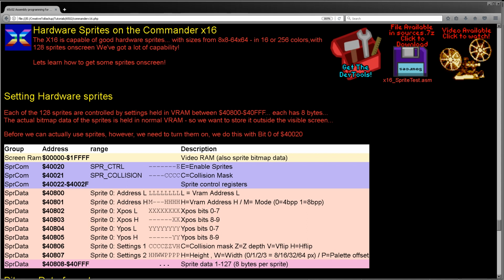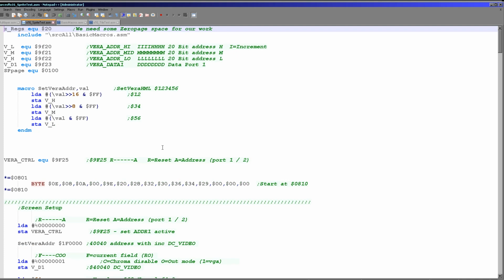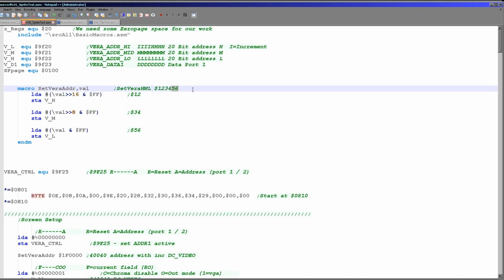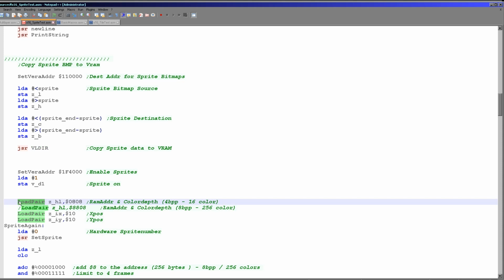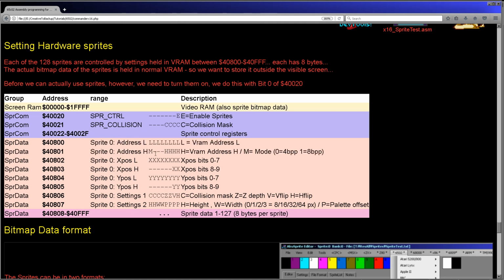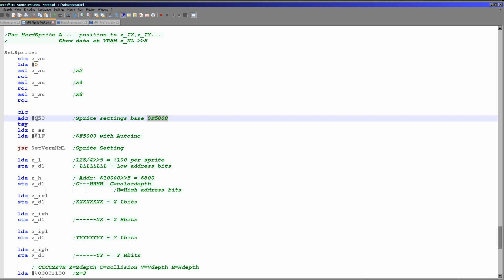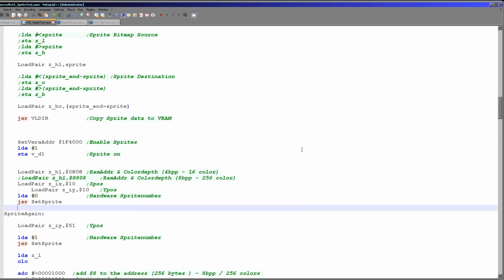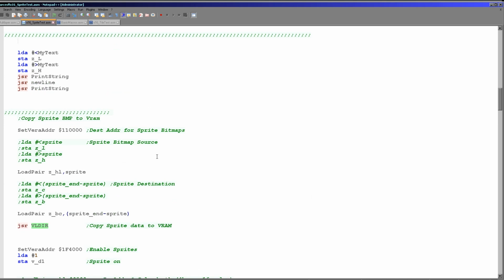X16:3 - Hardware Sprites on the Commander x16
The X16 is capable of good hardware sprites... with sizes from 8x8-64x64 - in 16 or 256 colors,with 128 sprites onscreen We've got a lot of capability! Lets learn how to get some sprites onscreen!